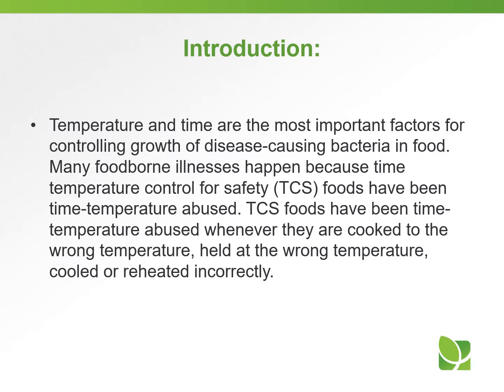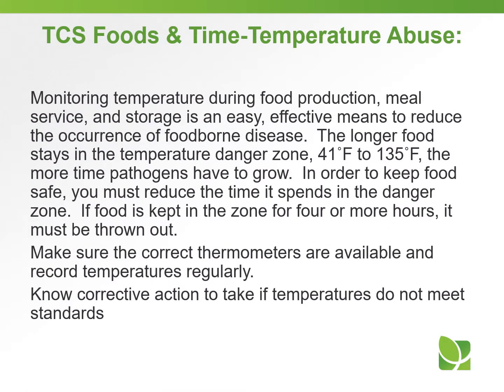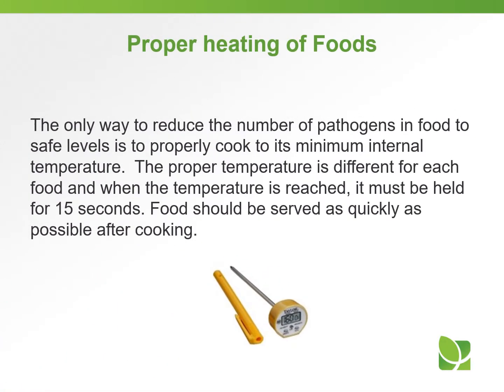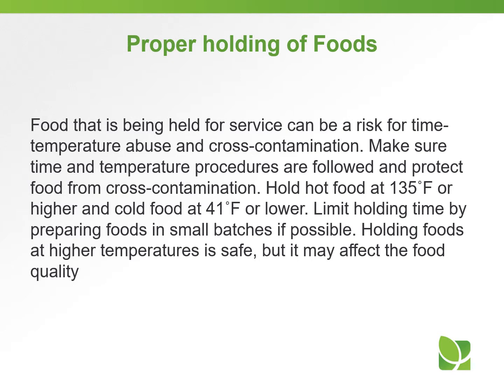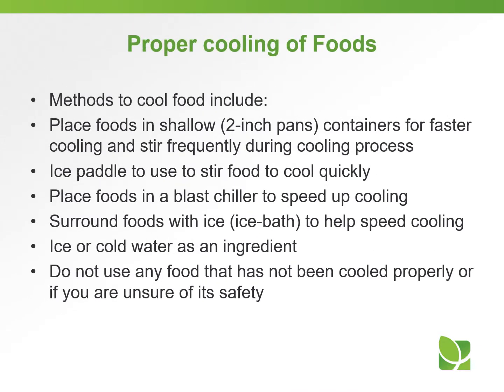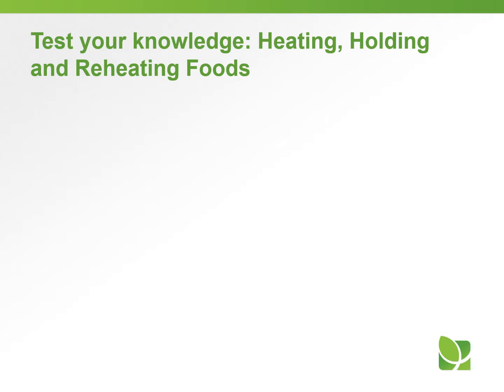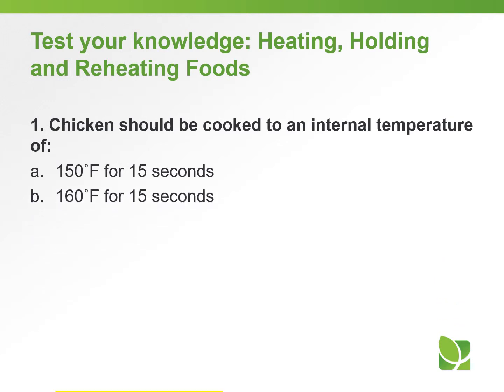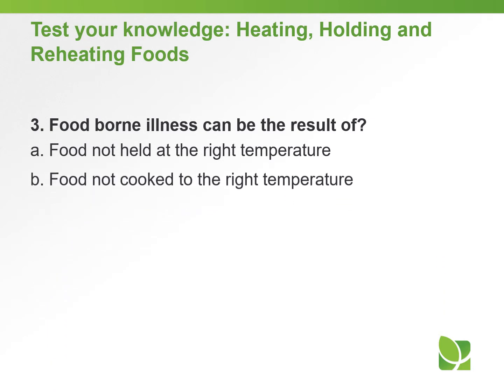Heating, Holding and Reheating Foods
Know how to prevent time-temperature abuse and identify TCS foods
and state the safe internal temperatures for cooking common foods